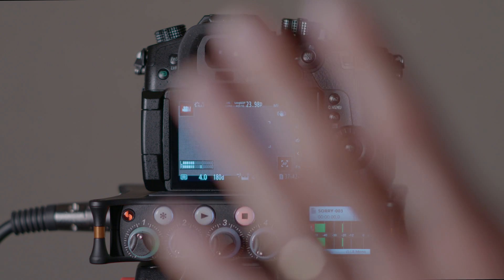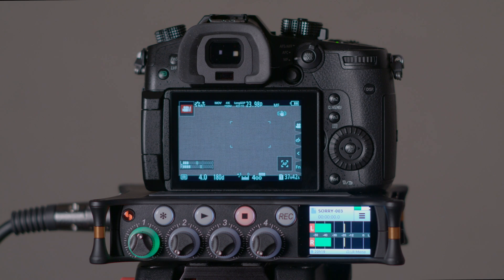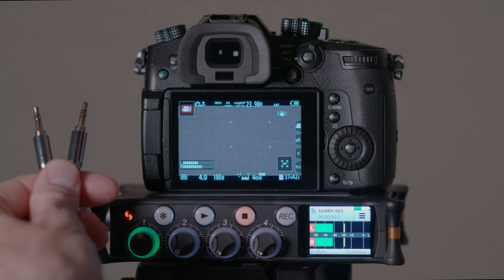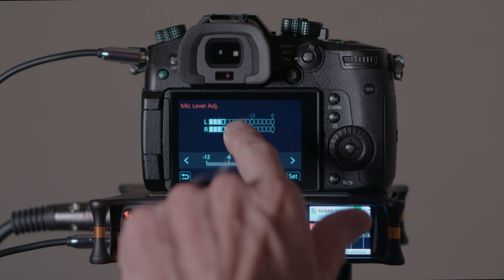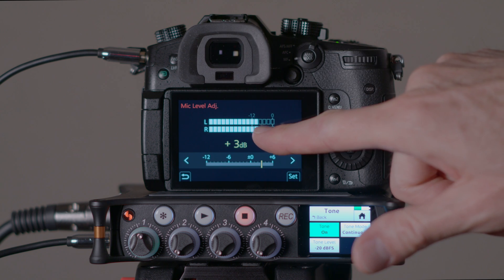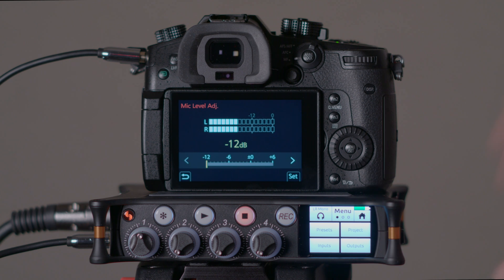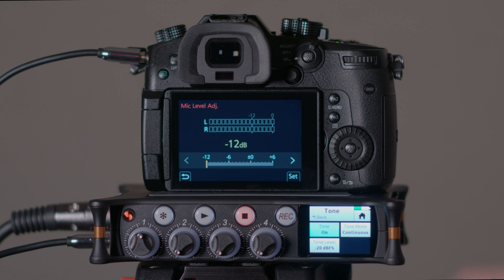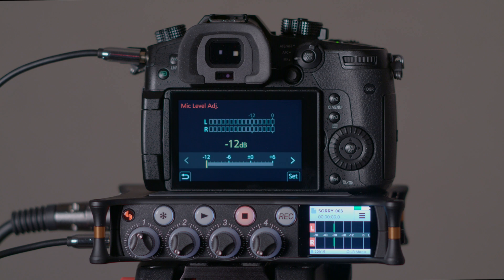Sound for Video Session: Set Audio Levels From Recorder to Camera with Tone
If you're interested in learning how to record and post process dialogue sound for video, please have a look at my courses over

In this week's Sound for Video Session we demonstrate how to use the an audio recorder to send the audio directly to camera. This way you get the better sound quality of the dedicated audio recorder and the sound is all synced up while shooting so you don't have to sync in post.

This requires that your camera have an input, that your audio recorder has an output and that your recorder can generate a tone (sometimes called slate or slate tone).

There are some other nuances that we cover in our production sound fundamentals course on line vs microphone level and the need to match between the camera and recorder.

For details on powering your MixPre-3 or 6, please see the tech notes over at Sound Devices

Sound Devices 633 (used to record my voice for this session)

Oktava MK012 Microphone (used to record my voice for this session)